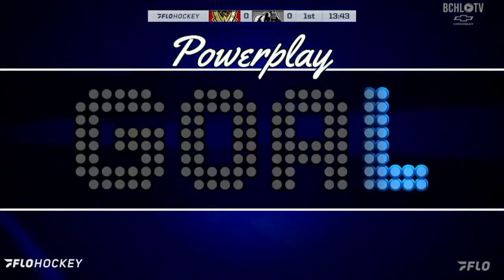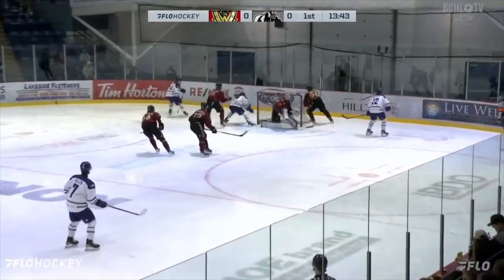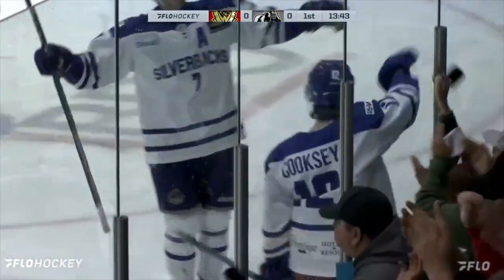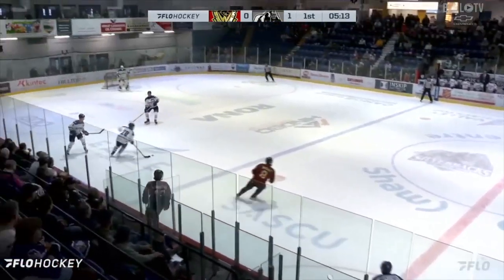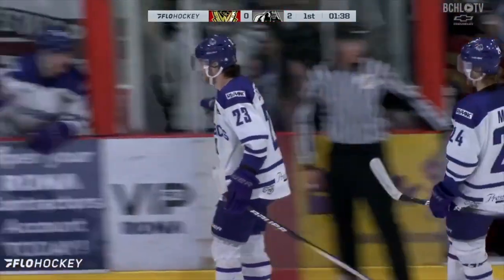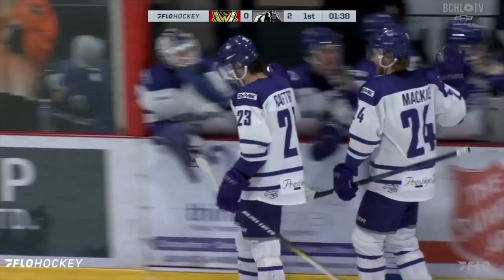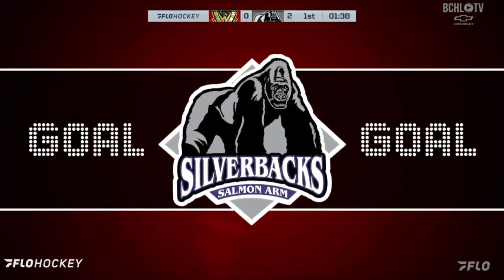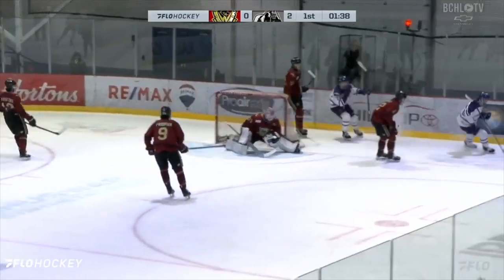Highlights vs. Salmon Arm (Apr. 24)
The Warriors have been pushed to the brink of elimination as they dropped a 3-0 decision to the Salmon Arm Silverbacks in Game 4 of their Interior Conference Semi Final on Wednesday night at the Shaw Centre.